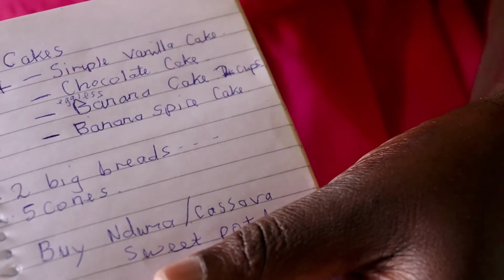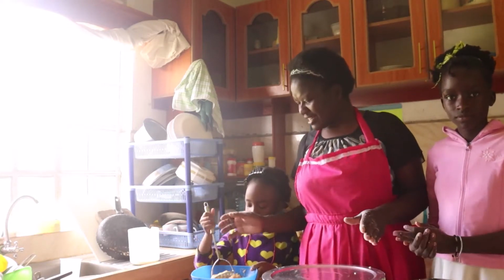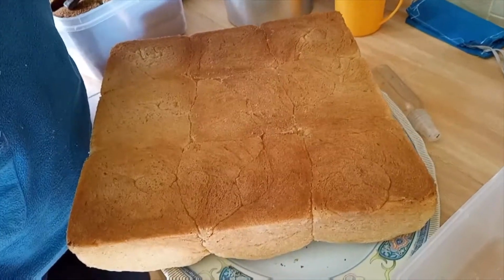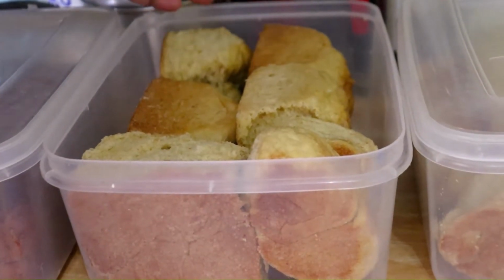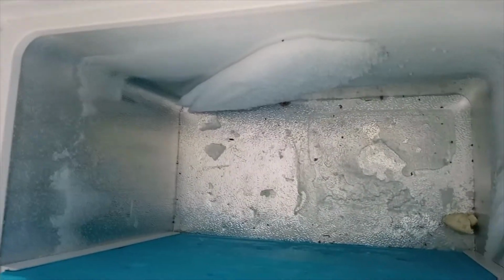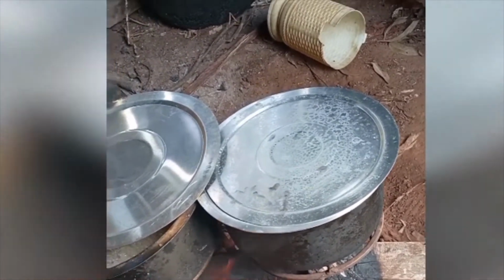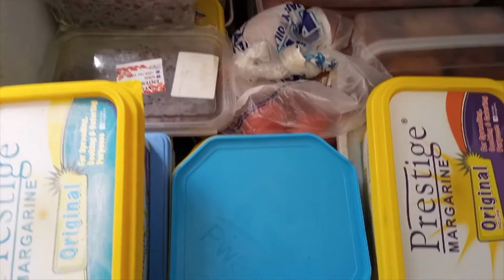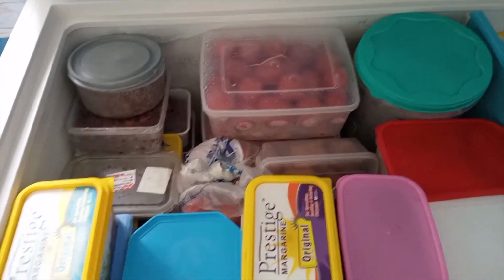How to Meal Prep/Meal Plan for a Month and a Season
In this video I share practically how one can meal prep or meal plan for a whole month and also for a season - About four months. I show you some of the foods I prepare before hand and how I store them in the freezer. I also share helpful tips to effectively and fruitfully meal plan and prep. I practically do some of the meal panning with my children because it is fun for them to do... it also encourages them to learn responsibility. I pray the video will be a blessing!